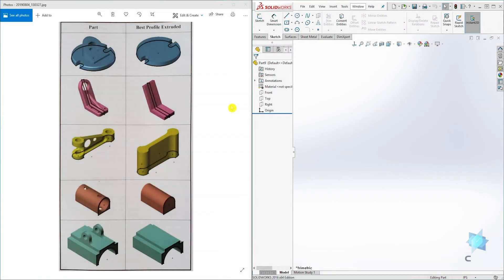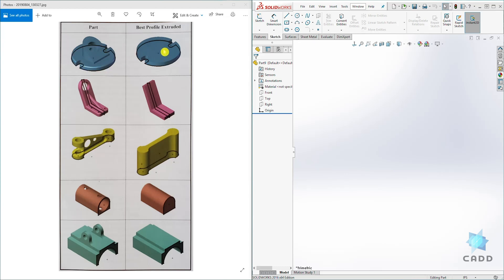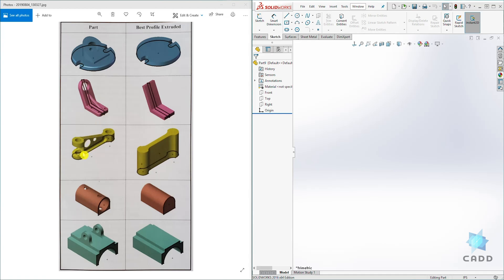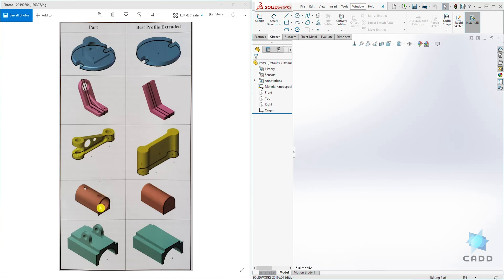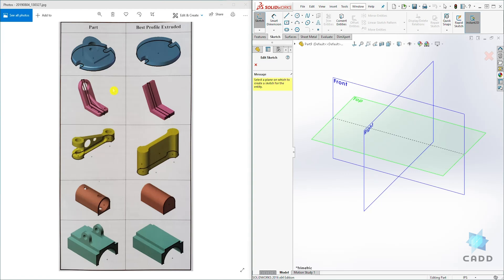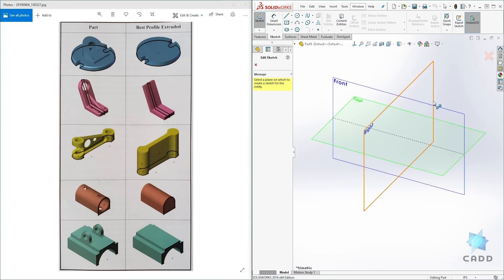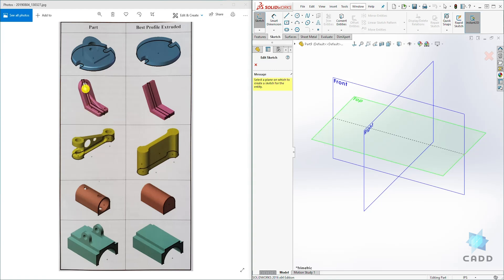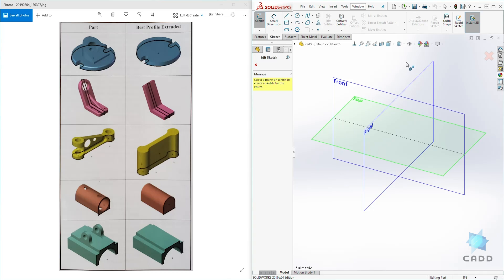SolidWorks Tutorial for Beginners #42 - How to Choose the Best Profile and Sketch Plane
This SolidWorks tutorial will teach you how to choose the best profile and sketch plane when designing any part in SolidWorks.